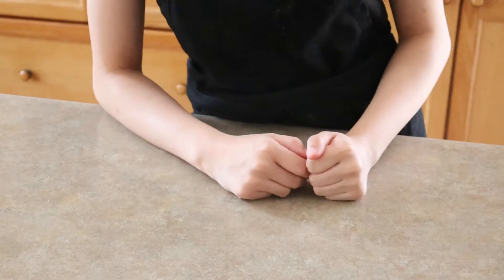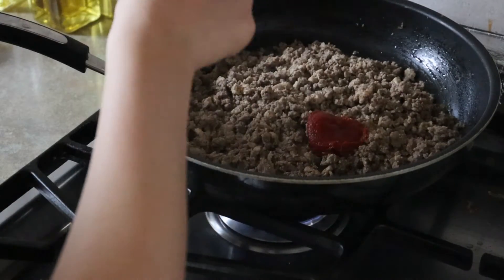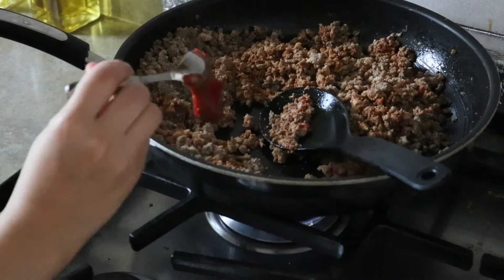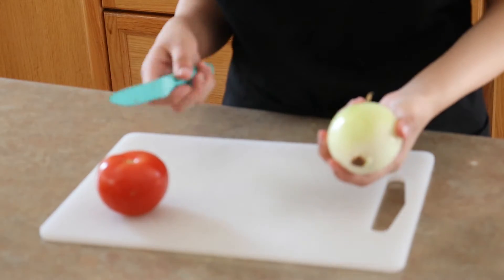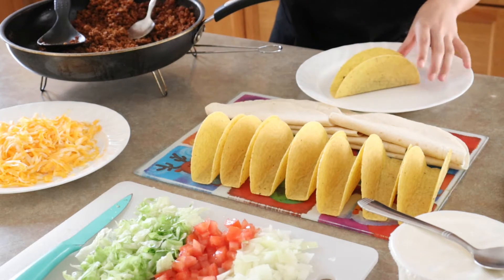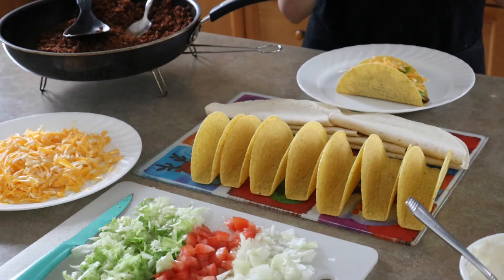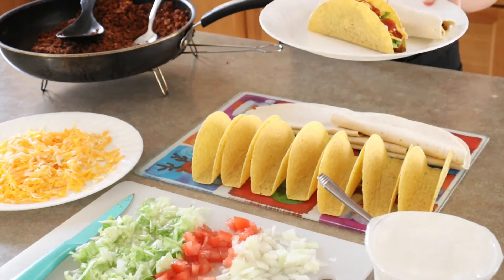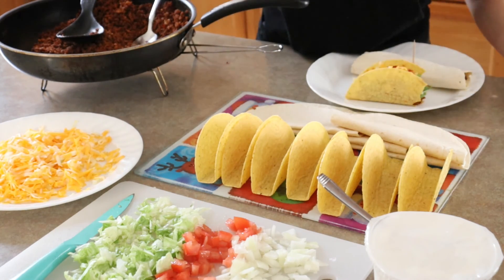✨HOW TO MAKE EASY TACOS ✨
Hi guys, in today's video I am showing how to make tacos.

Taco meat:
Meat
1 pack Taco seasoning
1/2 tsp Cayenne pepper
1/2 tsp Salt
1/2 tsp Black pepper
1 can Tomato paste
 Taco shells
Burrito

Toppings:
1 small Onion
Lettuce
Tomato
Sour cream
cheese
Burrito sauce

Music used in this video:
Sahara- music by @iksonmusic (  Ikson - YouTube)
Destination- music by @iksonmusic (  Ikson - YouTube)

XOXO,
Alisha ✨